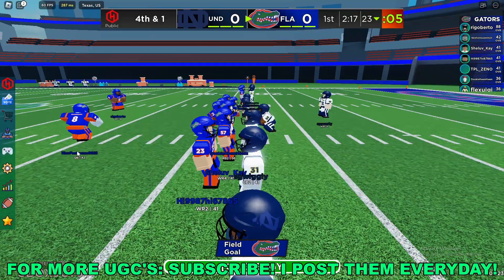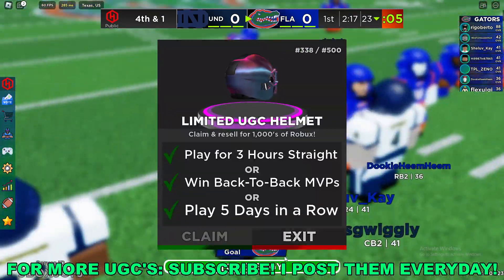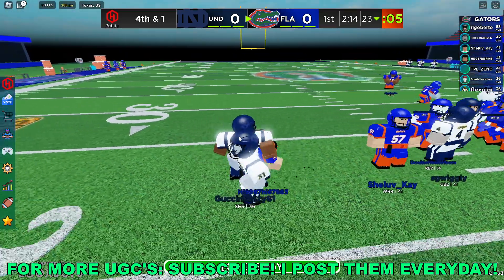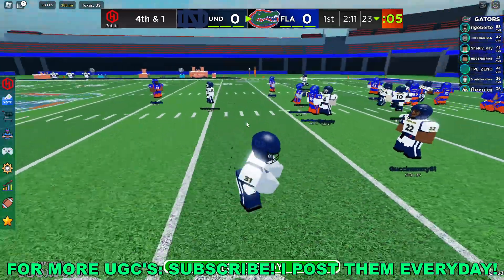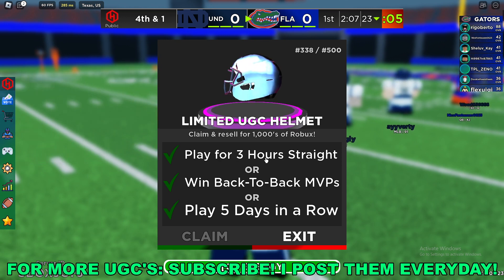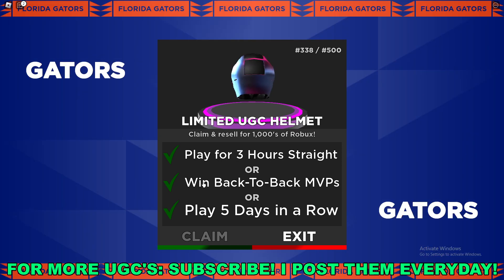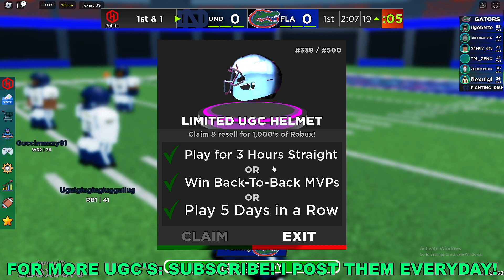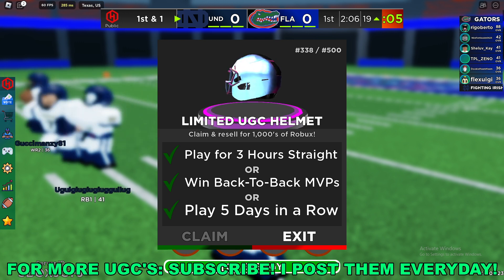How To Get Pink & Blue Chrome Helmet in Gridiron Football 2.0 (ROBLOX FREE LIMITED UGC ITEMS)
Unlock Free Limited UGC Pink & Blue Chrome Helmet in Roblox's Gridiron Football 2.0

Are you searching for a way to score a coveted Pink & Blue Chrome Helmet for your Roblox avatar without spending a dime? Look no further! In this guide, we'll unveil the secrets to obtaining this exclusive limited user-generated content (UGC) item in the popular Roblox game, Gridiron Football 2.0.

Make Money Online Here!